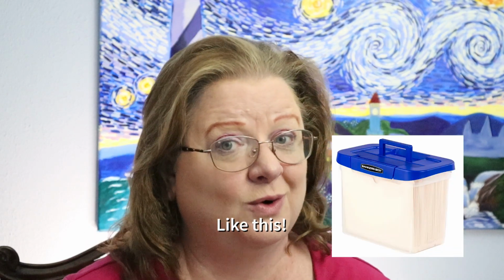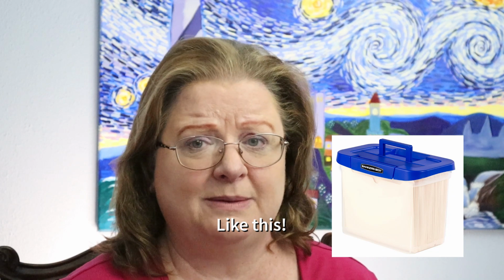Paperwork Declutter and Organization: Part 2 Everything in ONE Filebox!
Aside from the positive results of decluttering paperwork in general, keeping that paperwork organized and all in one place has substantial benefits. I talk about the various scenarios where you might have to evacuate or leave your home on short notice and being able to grab your paperwork and go is a huge advantage. I walk through how I simplify my filing process to eliminate wasted time and energy and most of all, make things easy.

Any purchases made via these links pay a commission back to me. They are for your reference only and are intended to give you ideas. Any purchases you make go to support both my channels. Thank You!

Organize Your Home

Cooking for One

Products to Improve Your Life

Camera Gear, Lighting, Laptop